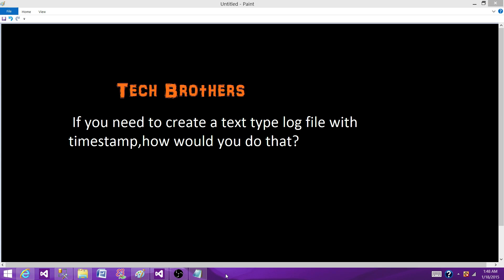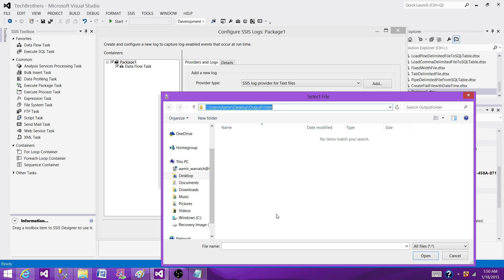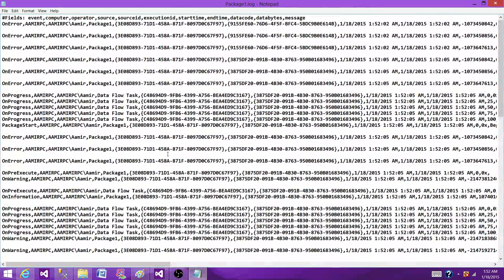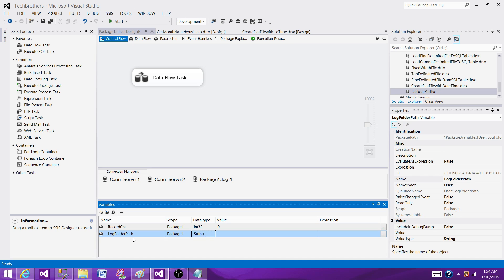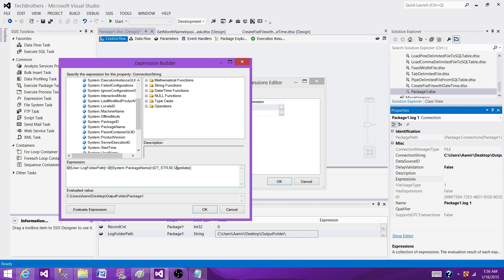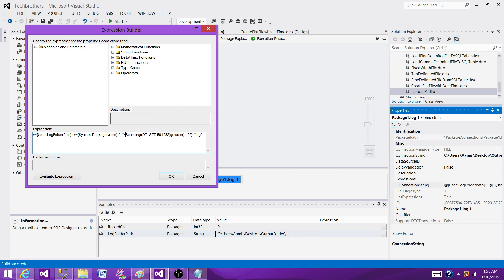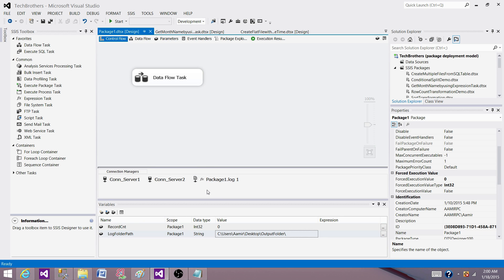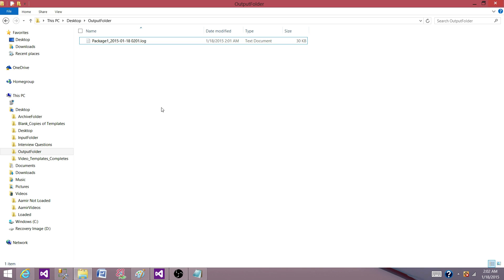SSIS Tutorial Part 33-How to create text log file with Datetime in SSIS Package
SQL Server Integration Services (SSIS) Interview Question " If you need to create a text type log file with timestamp,how would you do that?"
SSIS Provided different types of logging. Here are five different
types of logging available for us in SSIS Package those we
can use

SSIS provides different types of logging such as
Text File Logging
SQL Server Profiler
SQL Server
Windows Event Log
XML File